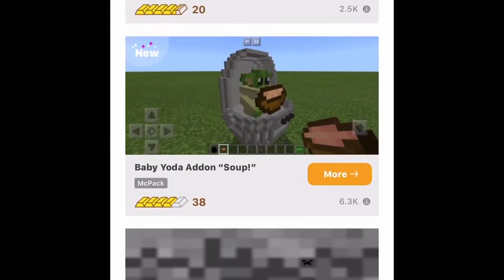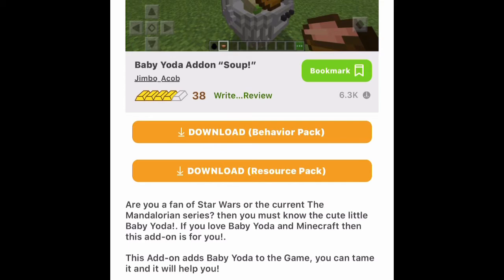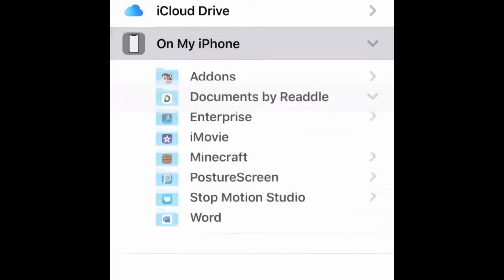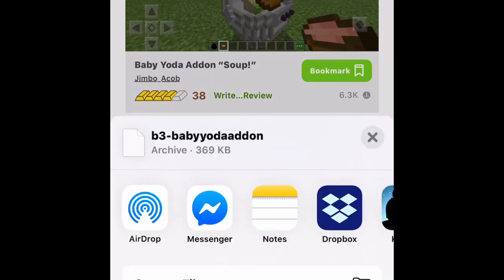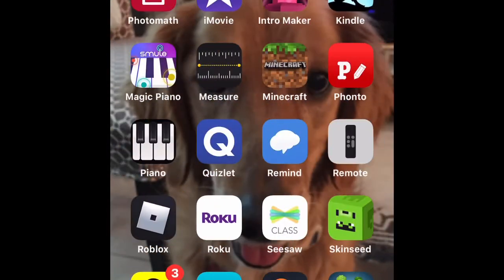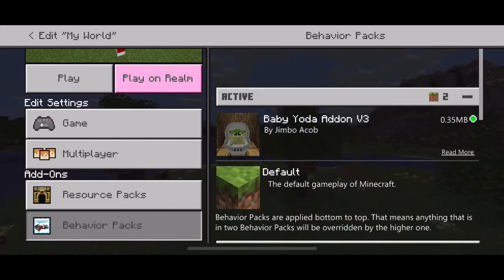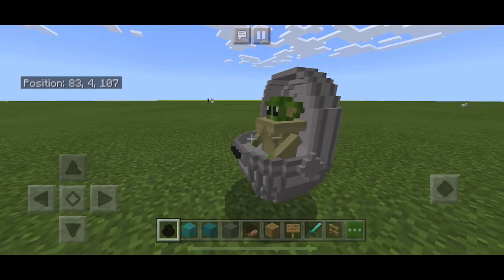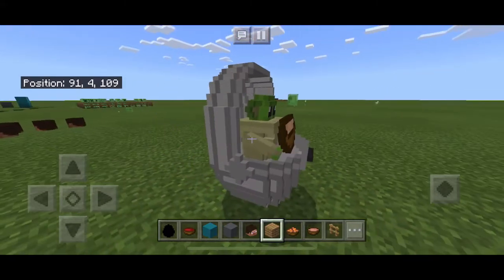How to add a add-on in mcpe IOS (Latest Version)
QandA
Q:Does it work for Other devises Besides IOS?
A:I dont know
Q:Is this the latest version of mcpe
A:Yes!
Q:is this safe for my phone
A:yes
Q:what if I don’t have the right version of minecraft or IOS?
A:probably won’t work
Q:Is this a Jailbreak
A:No
Q:What’s the app called
A:Addons for mcpe